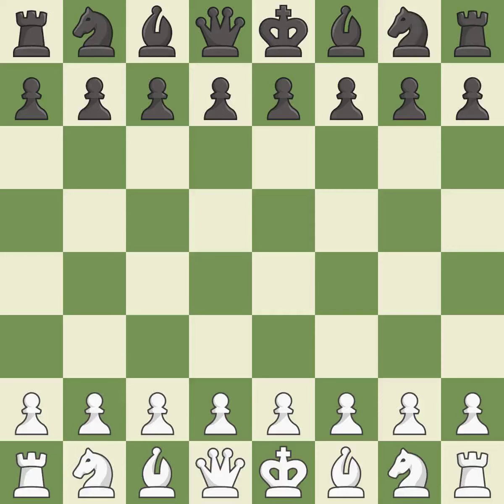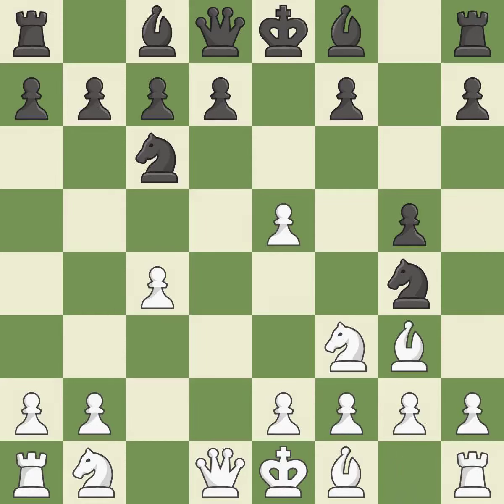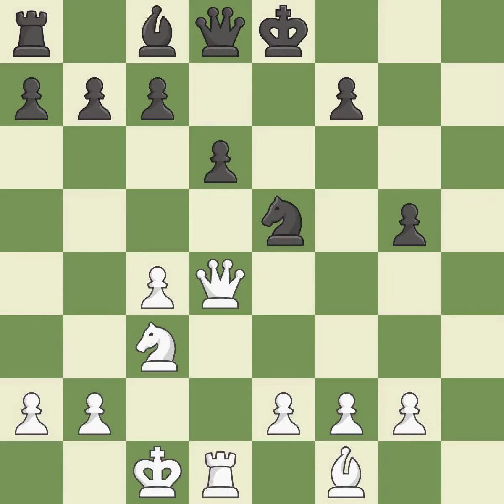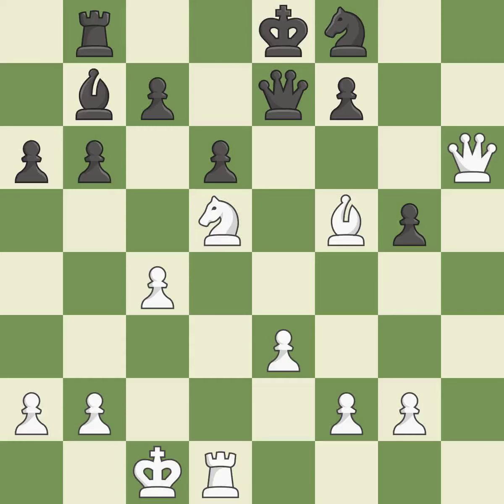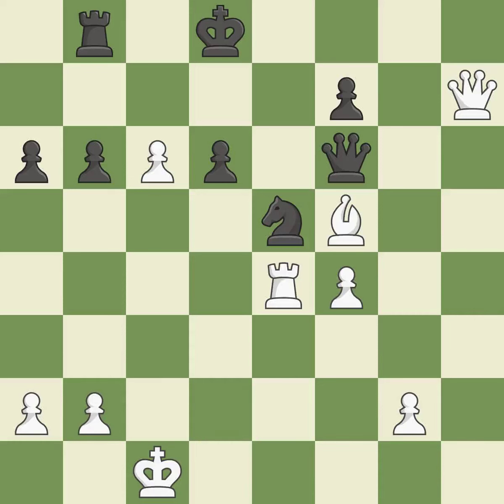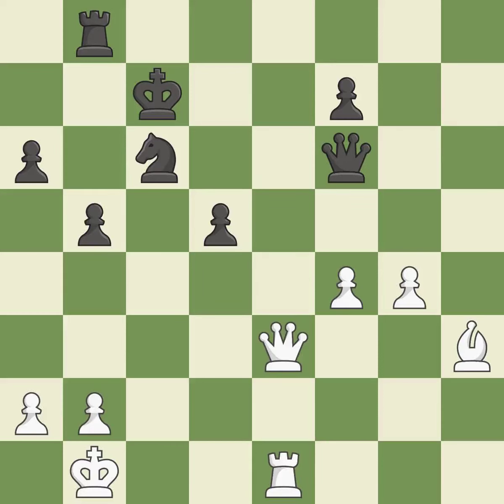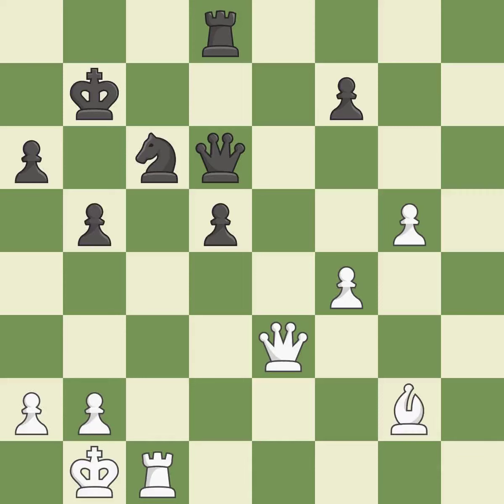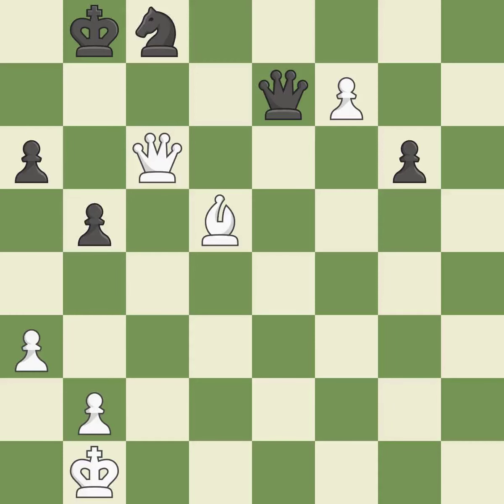White Ponkratov, Pavel, Black Sazhinov, Alexander,Budapest Gambit: Rubinstein Variation, Event ?, D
Budapest Gambit: Rubinstein Variation, Event ?, Date 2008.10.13, Round 9.4, White Ponkratov, Pavel, Black Sazhinov, Alexander, Result 1-0, BlackElo 2295, ECO A52, EventDate 2008, PlyCount 101, WhiteElo 2542